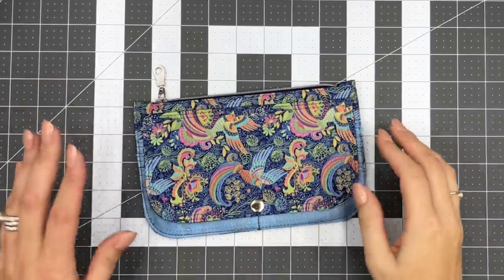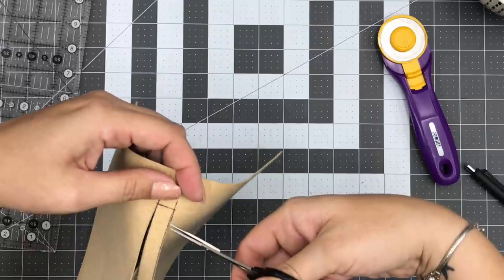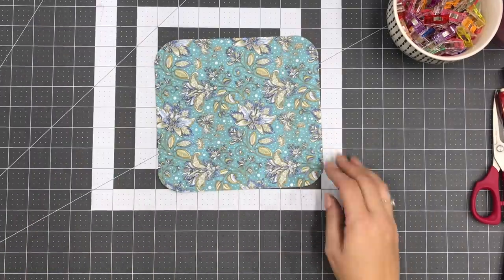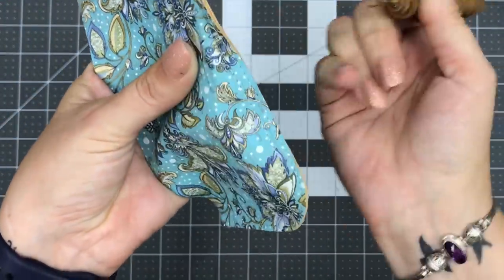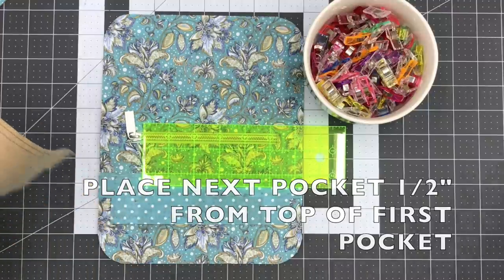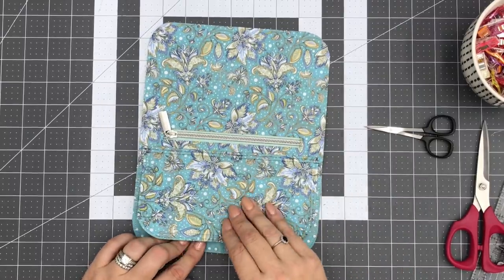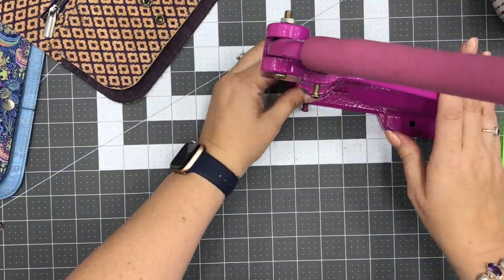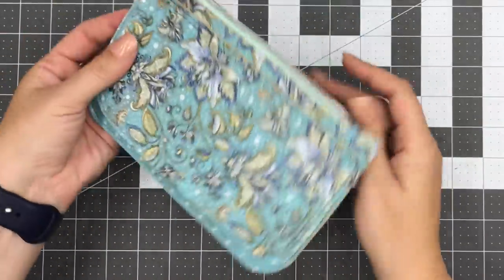FREE! Daybreak Cork Wallet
In this video I'll walk you through My FREE Daybreak Cork Wallet.  I have lots of ticks and tricks to share!  You can download the cutting instructions & template here:

There is no formal pattern for this project, just this video.  This project is domestic friendly - I made mine using my Janome 15000.  I Even added a wrist strap to one by using a scrap of cork and a rivet (not shown in video).  These are so quick and easy to make!  I can't wait to see yours!

Amazon - Quilting Tape Wash Away Tape Each 1/4 Inch by 22 Yard (4 Roll)

Single Cap Ring Snap 20 Ligne/12.5mm/1/2" (order with die set)

Cork featured: Flourish & Aqua Dots

Patterns, cork, fabric, Aurifil Thread, zippers and hardware can be found on the website as well as tons of kits!

What I sew on: Janome HD9 & 15000
What I embroider on: Janome 15000

I love being a Janome Maker!!

Catch us Friday’s at 11am EST on Facebook Live or get the replay here (same day!)  at 1pm EST.